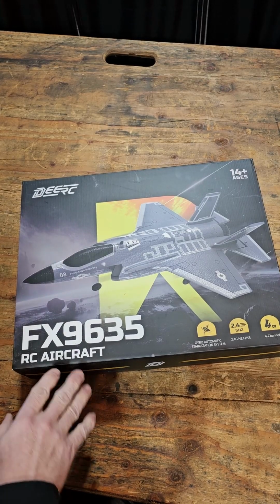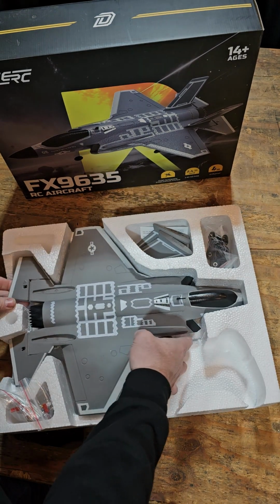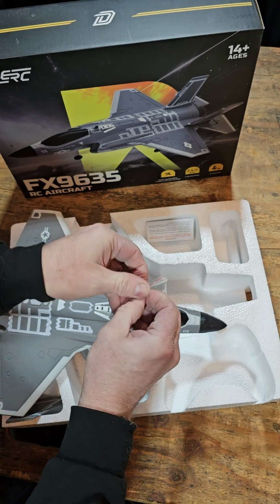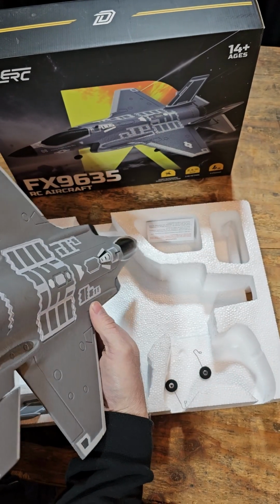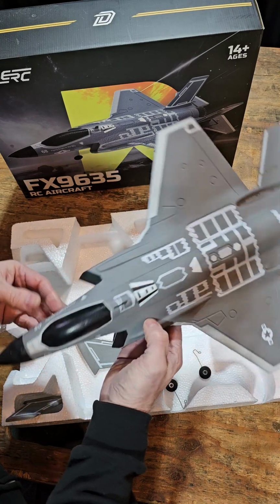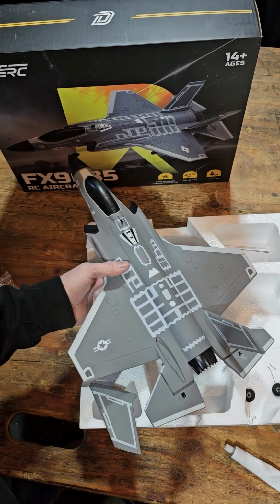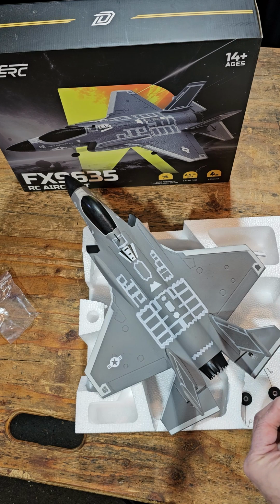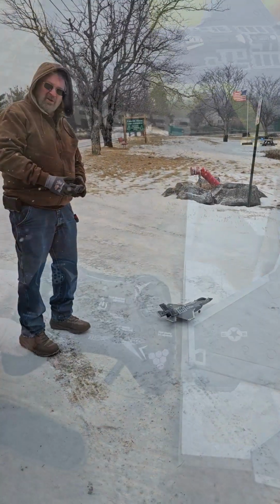DEERC F35 4 Channel Brushless RC Plane Remote Control Airplane Ducted Fans Fighter Jet, 6-axis Gyro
DEERC F35 4 Channel Brushless RC Plane for Adults Remote Control Airplane Ducted Fans Fighter Jet,2.4GHz 6-axis Gyro Stabilizer RTF Hobby Glider Aircraft Plane Easy to Fly